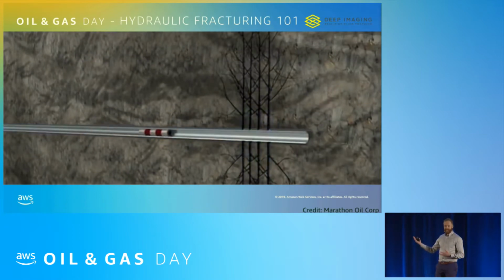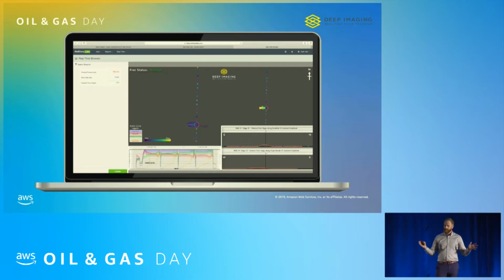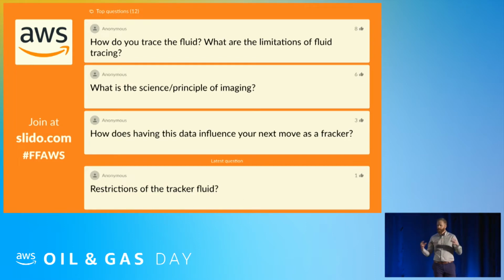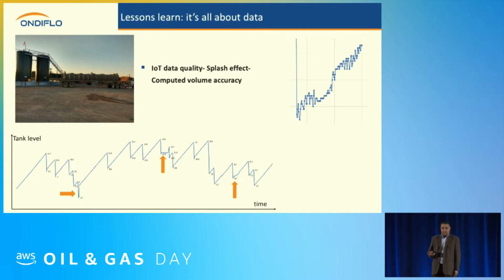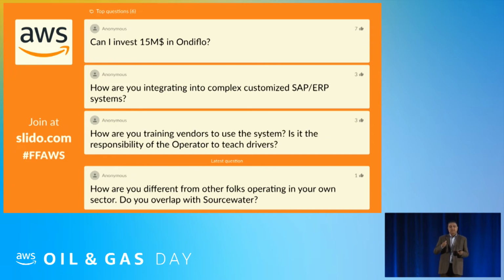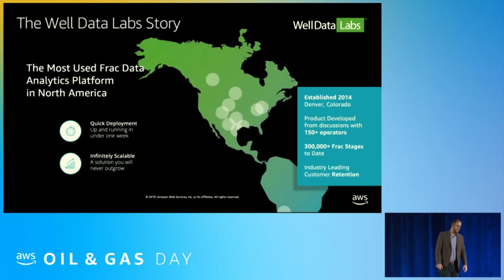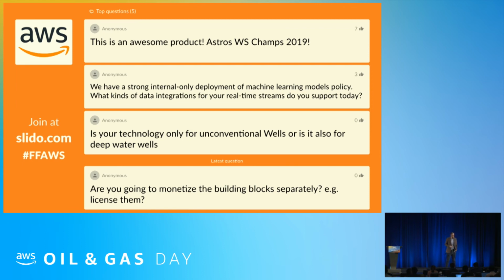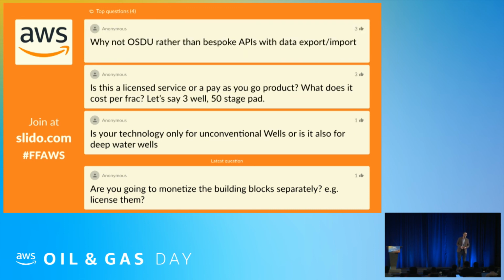AWS Energy Startup Central - Deep Imaging, Ondiflo, and Well Data Labs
This session highlights emerging technologies in Oil & Gas delivered by innovative industry start-ups: Deep Imaging, Ondiflo, and Well Data Labs. These start-ups spend 10 min each, pitching their innovations and vision to an audience of industry leaders, corporates, investors, and technologists. Speakers: Josh Ulla, Chief Development Officer, Deep Imaging; Rana Basu, Chief Operating Officer, Ondiflo; Tim Buttrill, VP of Sales, Well Data Labs; Josh Churlik, CEO, Well Data Labs.